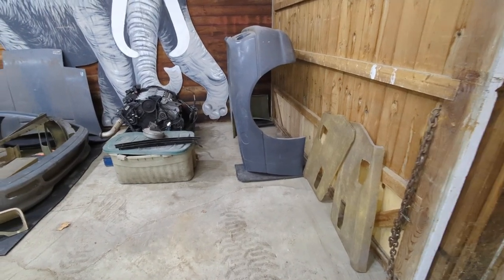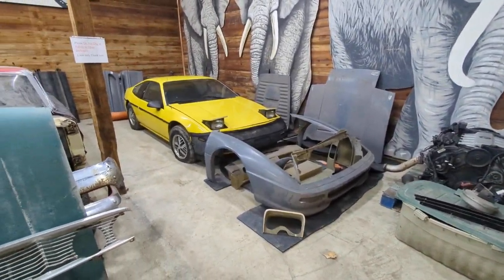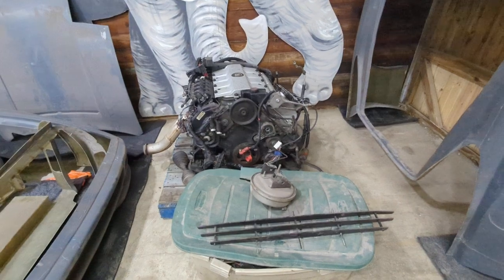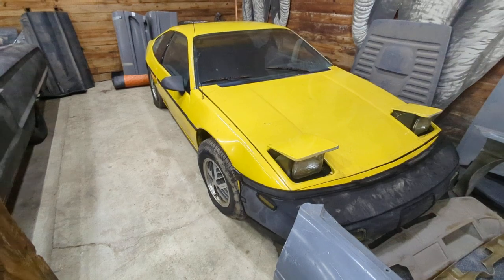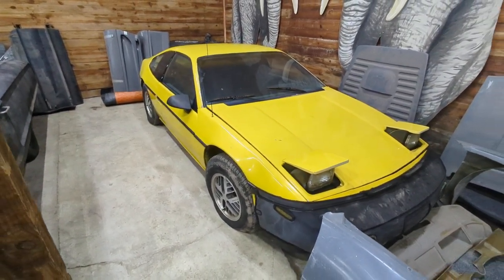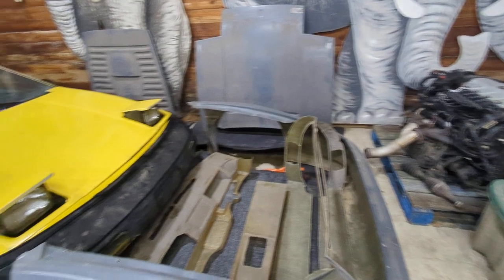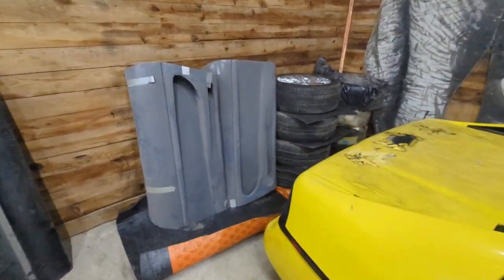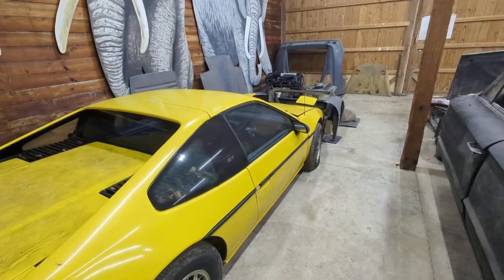Ferrari F355 Spider Replica Kit Car With 1988 Pontiac Fierro GT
Ferrari F355 replica kit car project. We have all the replica Ferrari body panels inside and out, a donor 1988 Pontiac Fiero GT running, a complete Cadillac NorthStar engine with wiring harness, wheels, assembly manual and many extra parts.

Love talking Cars? Join our Facebook Group “FatMan’s Garage Shop Talk”! 🔥 👉    / 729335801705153   👈 Discuss, recommend, and talk to other gearheads in our official Group!

What do you think of this Ferrari F355 replica project?